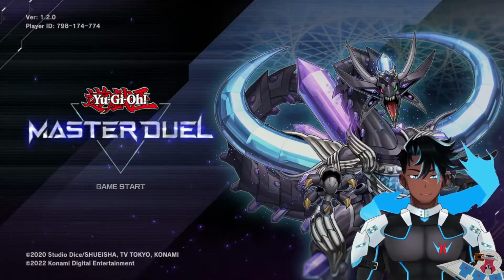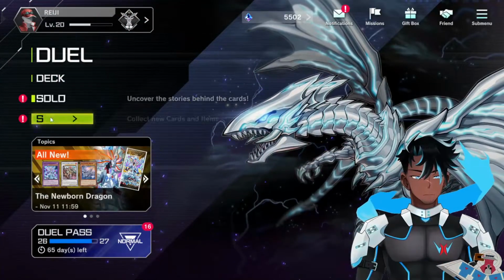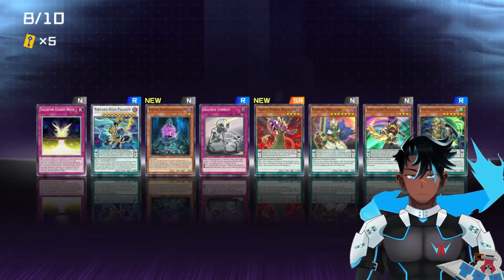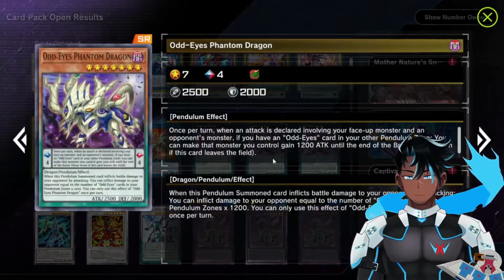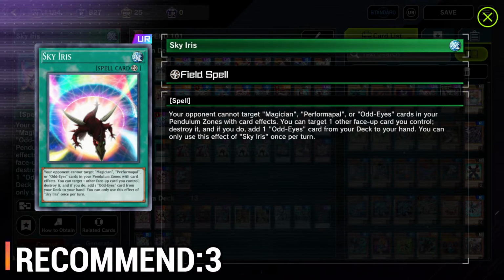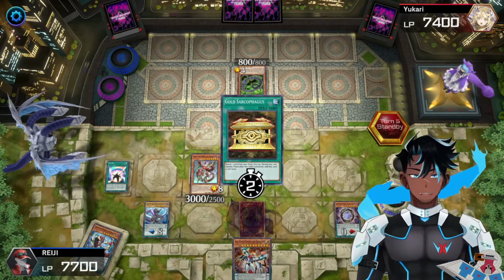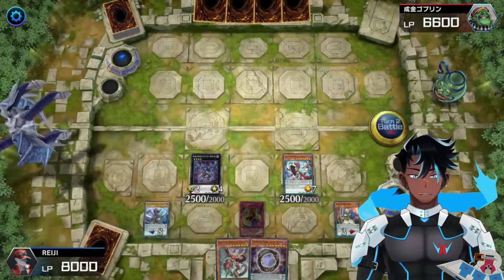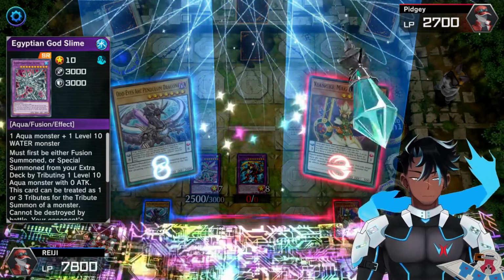DUEL CHALLENGE: ODD - EYES! | Yu-Gi-Oh! Master Duel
For years, the Pendulum mechanic has been my weakness and the one summon mechanic I'm least confident about. I set out to change that over these past few weeks and am here to LEARN how to play this mechanic properly and gain more of an understanding. BUT however, this time things will be a little different. I'm challenging myself to use the best beginner resources available to me and taking on the challenge using what I have! Join for my first DUEL CHALLENGE as we learn with Odd - Eyes!

End screen art by @anzai

Music from:
SFV
DOA